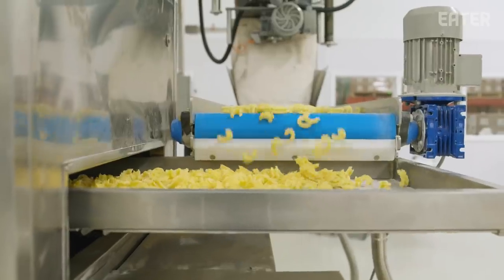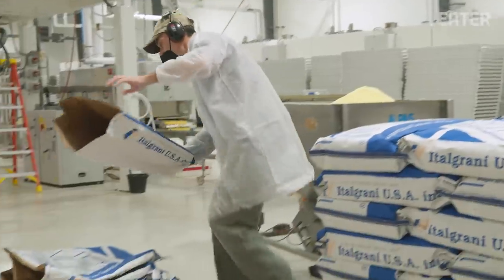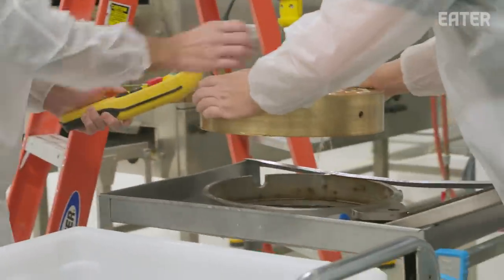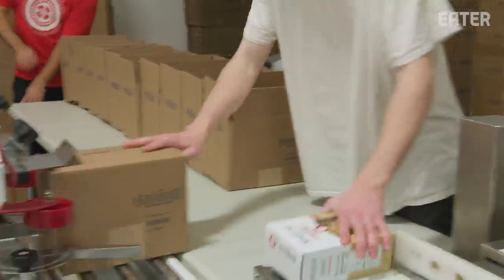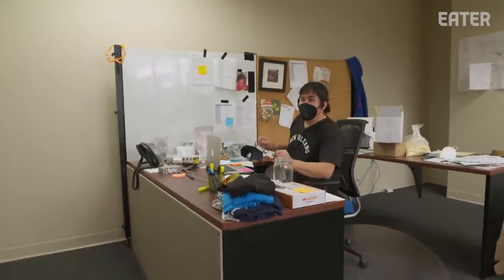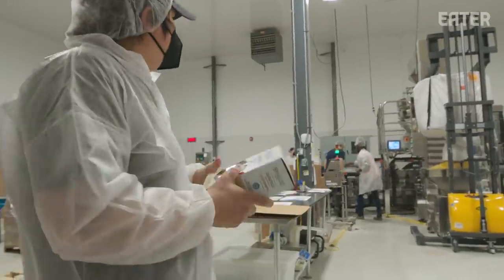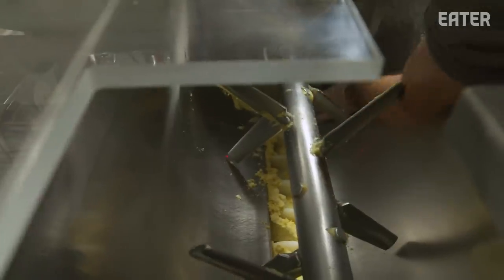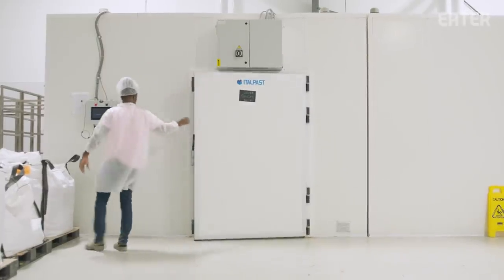How the Sfoglini Factory Makes Cascatelli, a New Shape of Pasta — Clocking In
Steve Gonzalez is a former chef and the man behind the Sfoglini pasta factory. Follow along as he and his team produce 6,000 pounds of pasta per day, including Cascatelli — a new pasta designed to be the “perfect” shape for holding sauce, picking up with a fork, and sinking your teeth into.

Credits:
Producer: Pelin Keskin
Director: Murilo Ferreira
Camera: Carla Francescutti, Murilo Ferreira
Editor: Lucy Morales

Executive Producer: Stephen Pelletteri
Development Producer: McGraw Wolfman
Supervising Producer: Stefania Orrù
Associate Director of Audience: Terri Ciccone